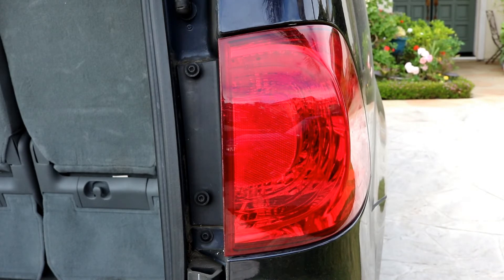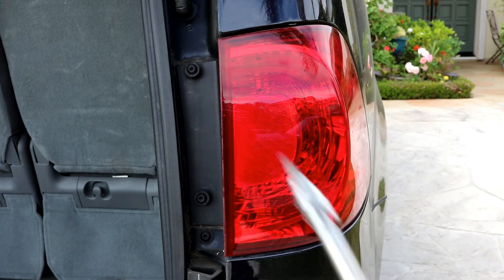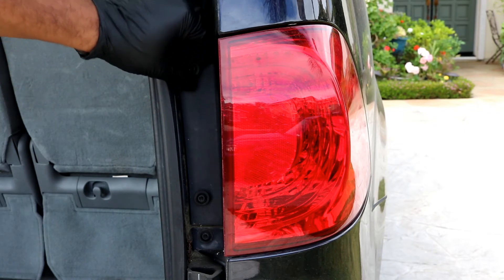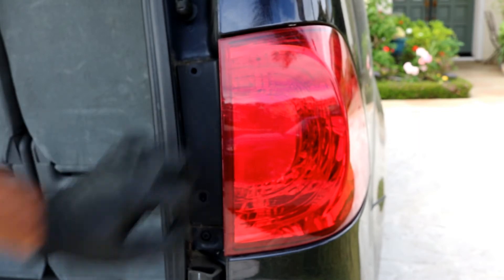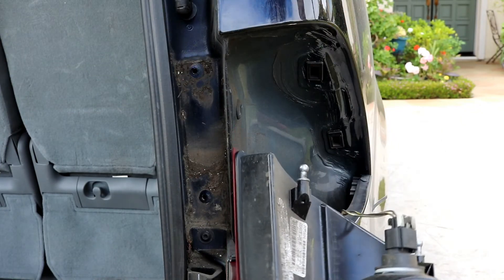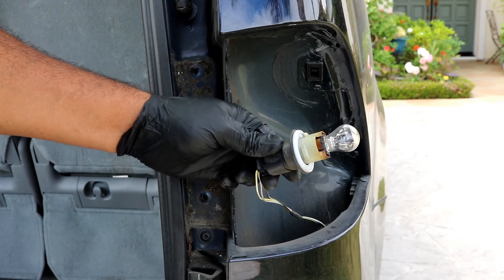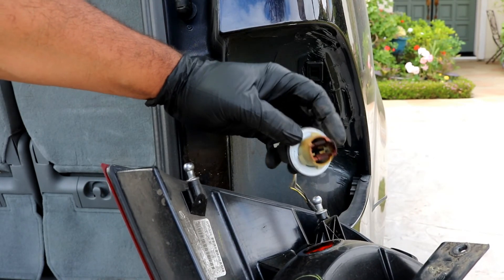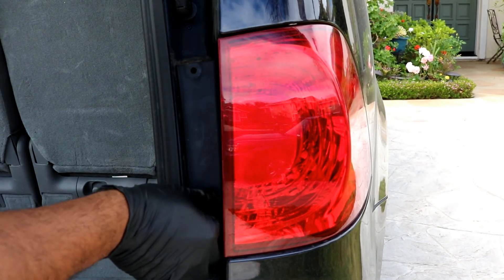2009-2011 Volkswagen Routan Tail Light Bulb Replacment!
-- Hey guys here with another video showing you how to remove and replace a blown tail light bulb on you 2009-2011 Volkswagen Routan van. This is a very easy 5-10 min job that can be accomplished in your garage with basic hand tools! If you like this video show so by hitting the like button and if this is your first time to the channel please do stay for the ride and hit that subscribe button!